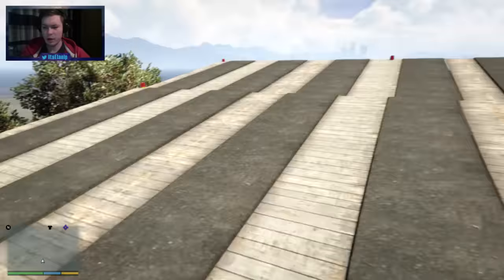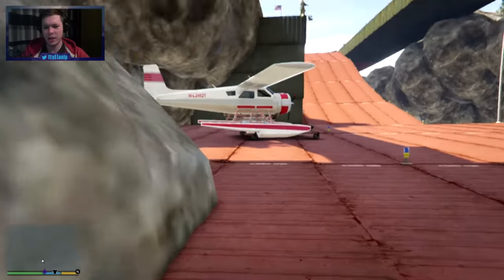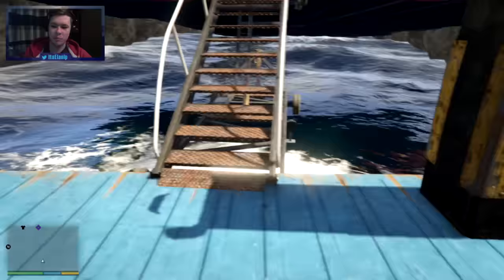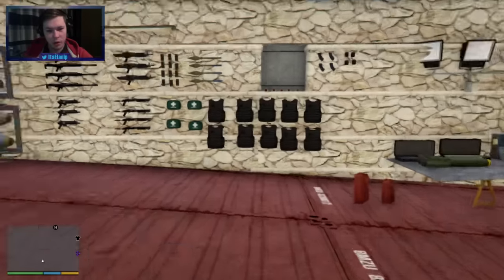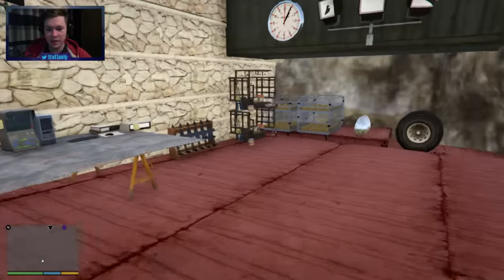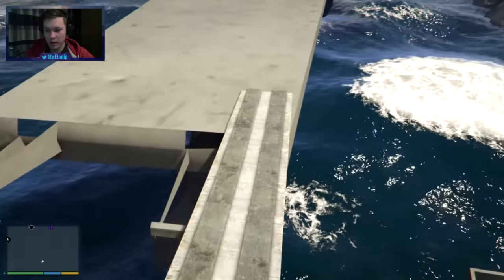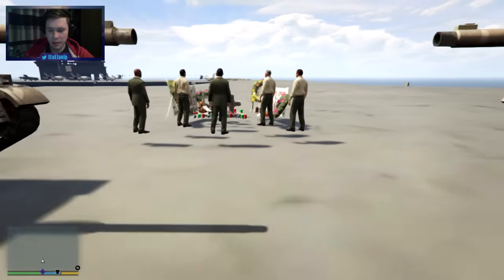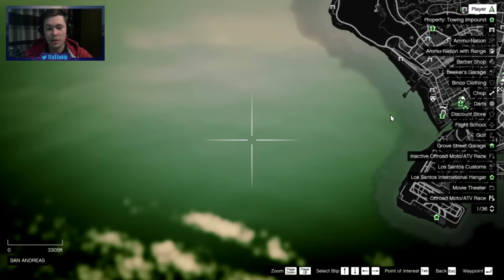Los Santos Navy Base - GTA 5 PC MOD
This mod had received some TLC since i covered it so why not lets see whats new! I really like that armory room its awesome. Need more things like that!